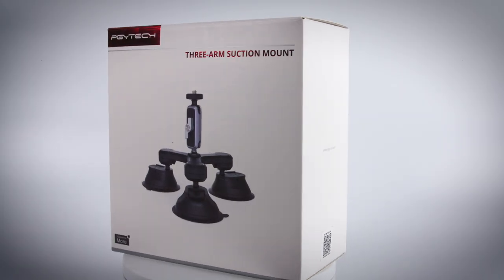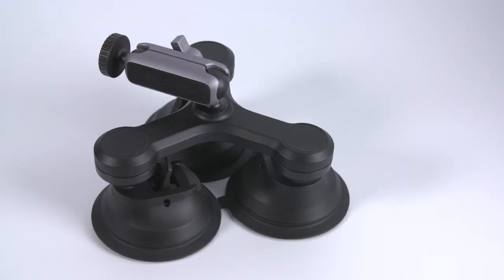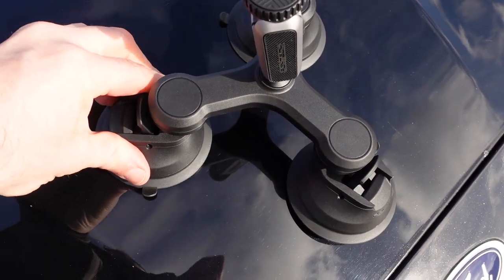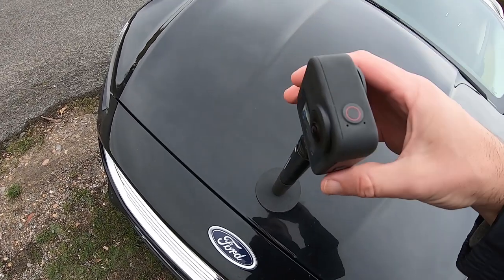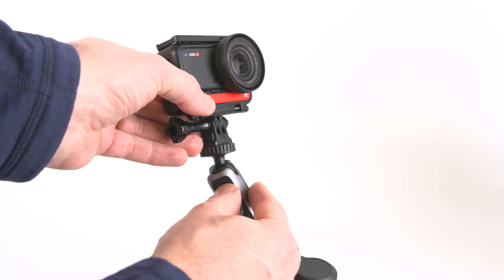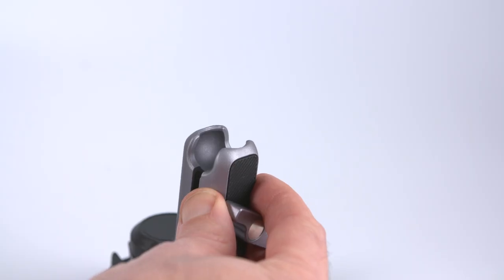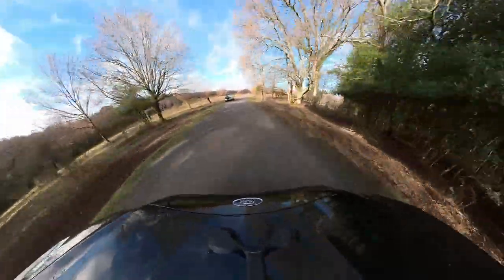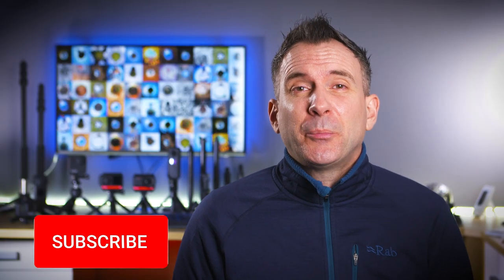PGYTECH 3 Arm Suction Car Mount for cinematic shots with your 360 camera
The 3 arm suction mount from PGYTECH is ideal for car shots with your insta360 one x2, one r or any 360 camera.

📌PGYTECH 3 cup suction mount: Amazon USA
Amazon UK
📌PGYTECH single suction mount: Amazon USA
Amazon UK

Suitable surfaces for the mount (taken from PGYTECH instructions):
- only use on flat, smooth  regular surfaces
- NOT SUITABLE FOR: coated surfaces, natural marble surfaces, old tiled surfaces, breathable wallpaper, muddy or algae covered surfaces, unpainted wooden surface, frosted glass surface, other rough or breathable surfaces - TAKE CAUTION - IF IN DOUBT PLEASE CHECK

In this video Rich from Eat Sleep 360 reviews the pgytech 3 arm suction car mount which is ideal for cinematic 360 car shots with your insta360 one x, one x2, one r and gopro max